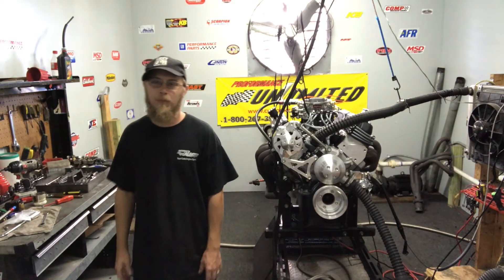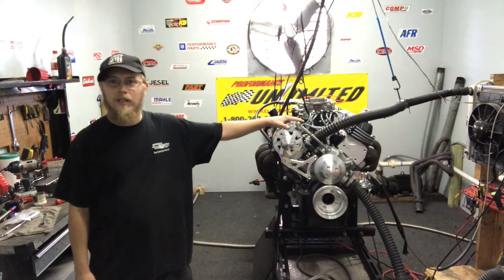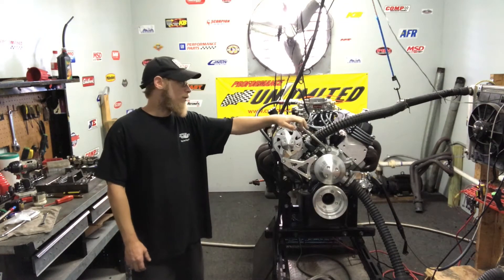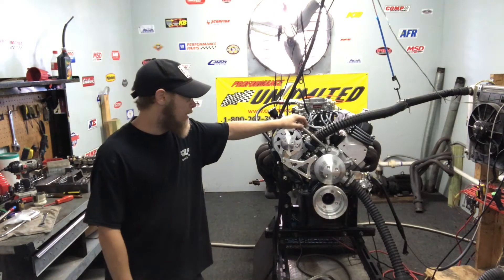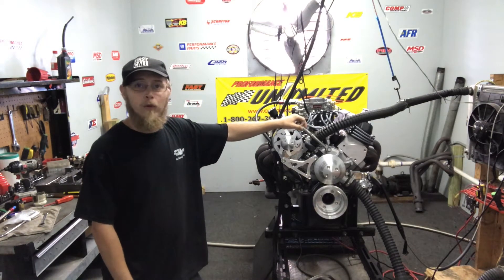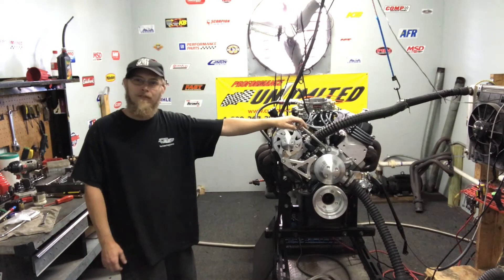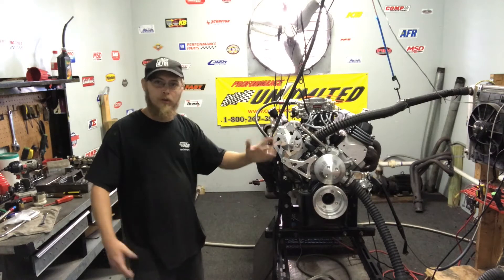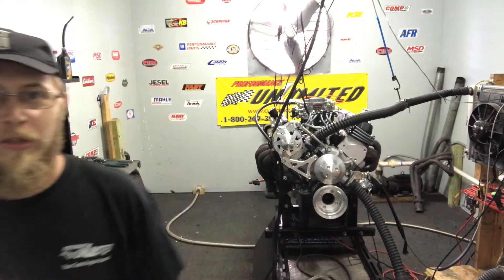1965 Mustang 302 Stroked To 347CI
Custom built Ford 302 stroked to a 347 with 425hp.  Engine will be installed into a '65 Ford Mustang.  You can view engine package along with pricing and available upgrades at the following